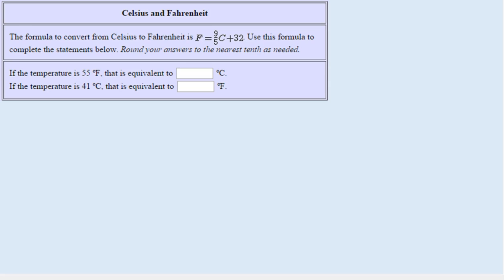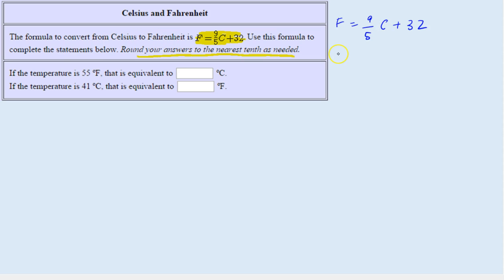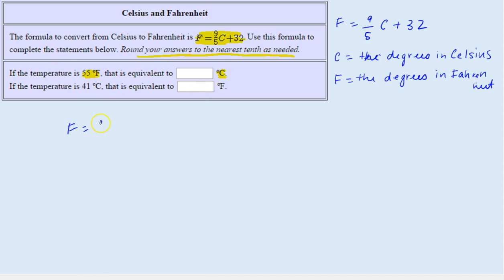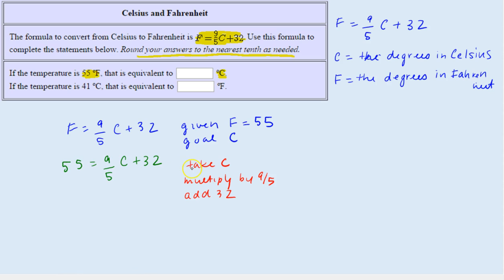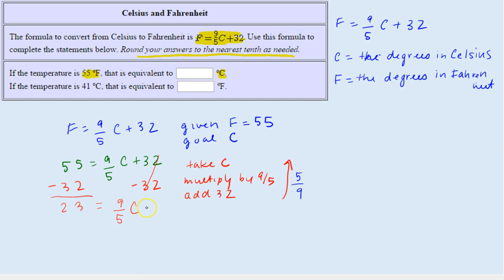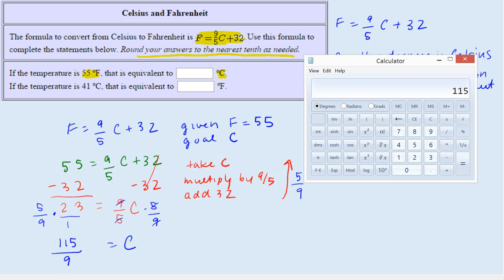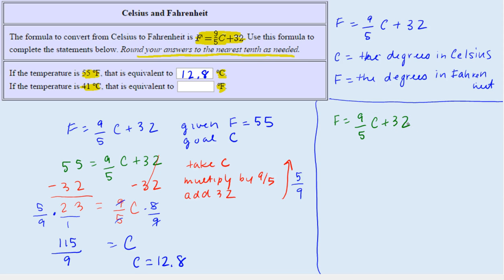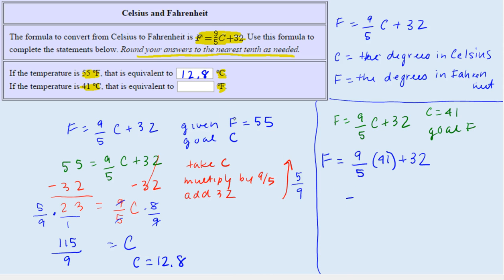Algebraic Structures Unit 3 Homework 13